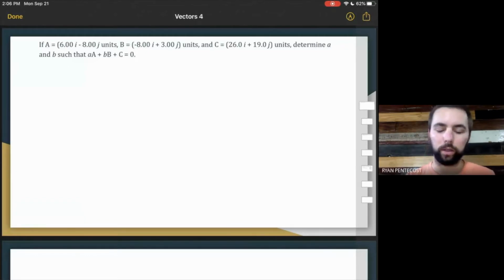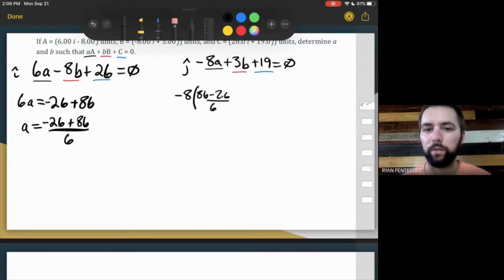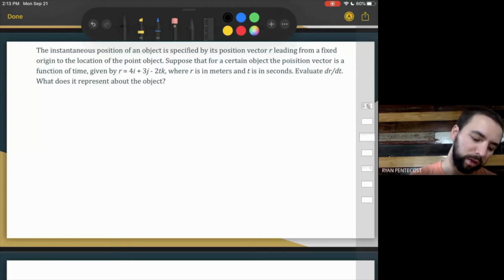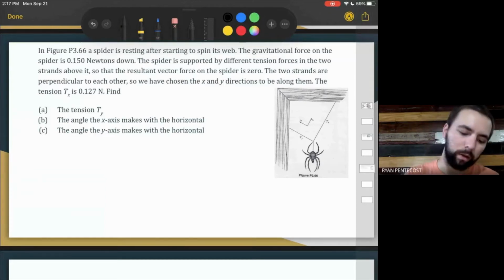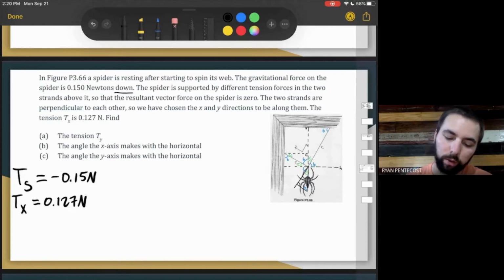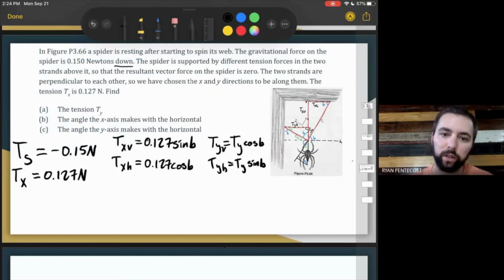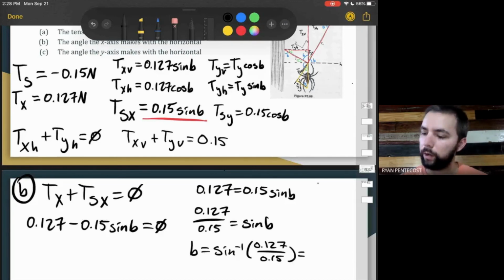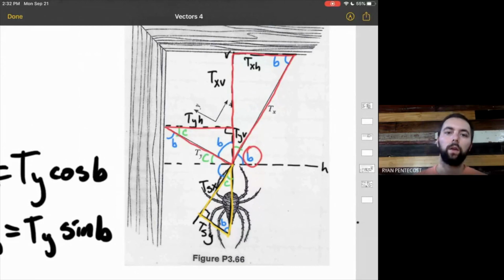Vectors Part 4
In this video, I finish the vector chapter with 3 more practice problems.